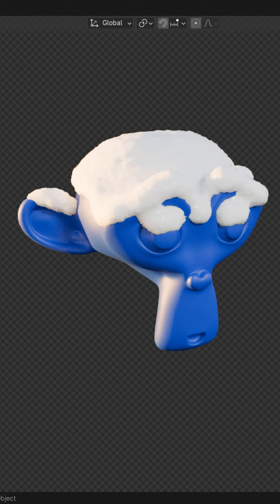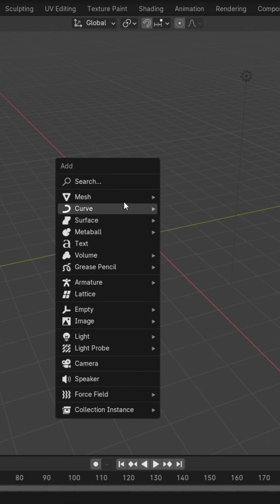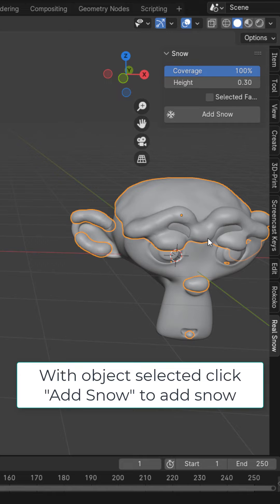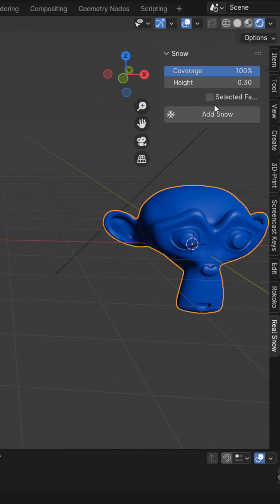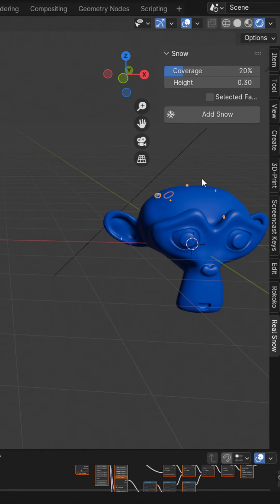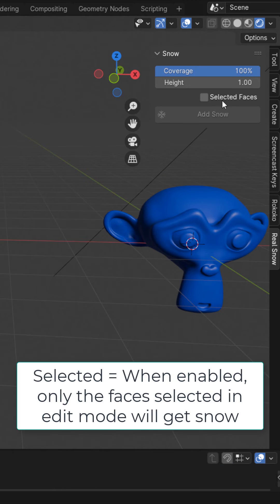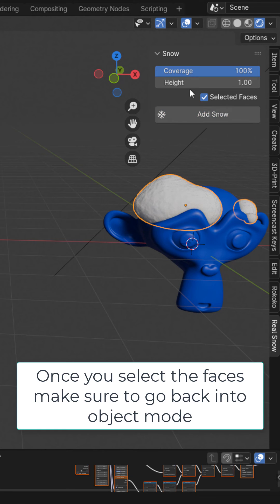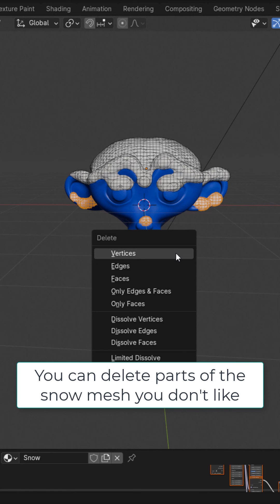Blender Tutorial Day #68 - Real Snow Addon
Daily Dose of Blender Day 68. In this one we will take a look at the real snow addon. Follow for more daily tips and go to Blendermania3d.com for more.